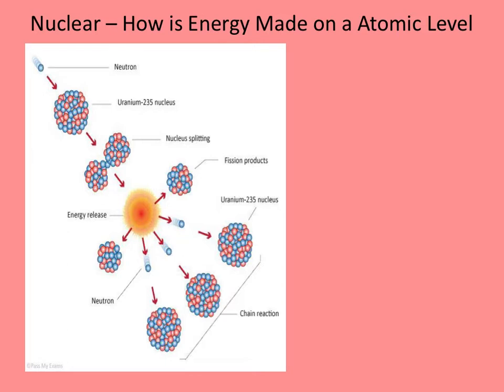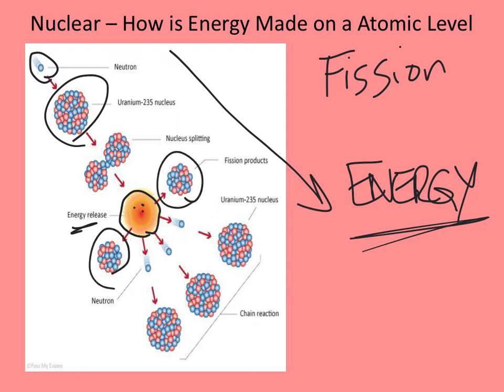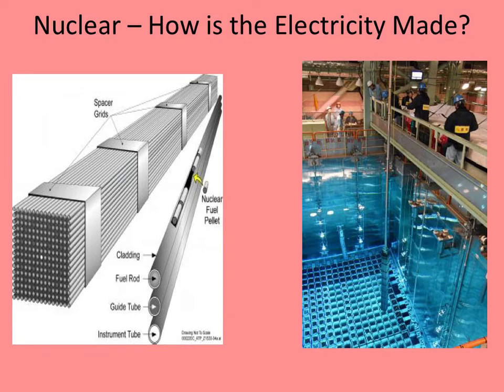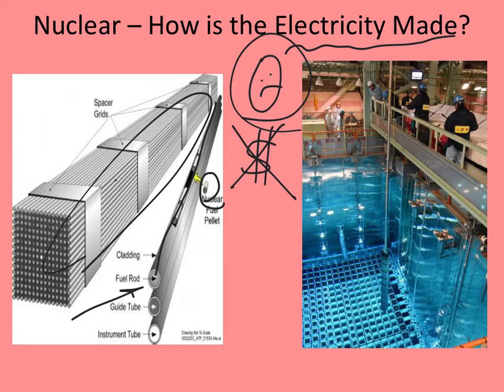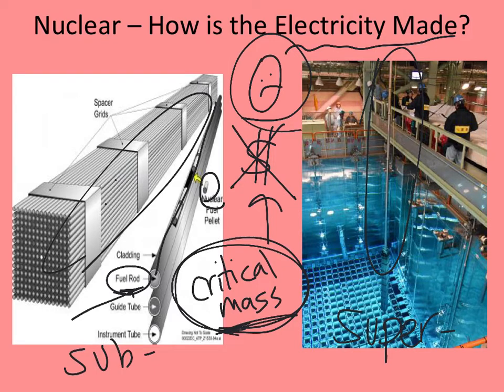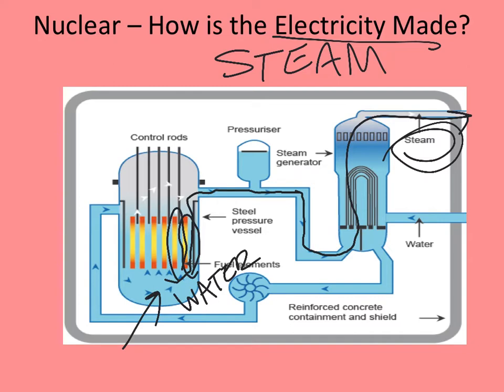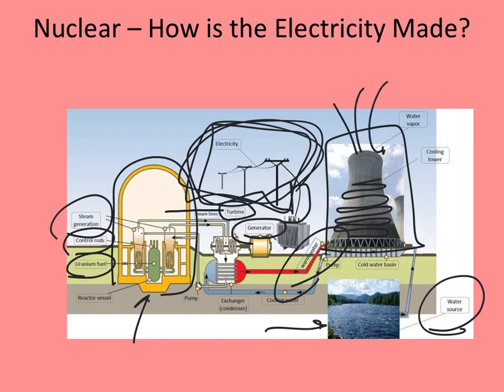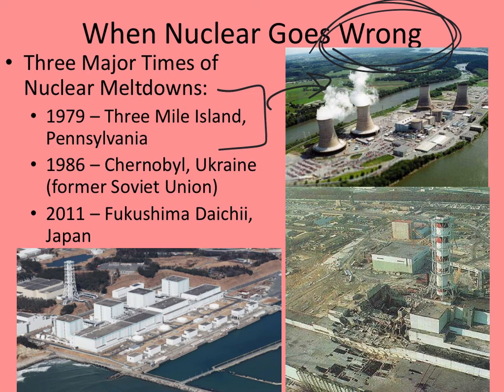Nuclear Energy - Sammler